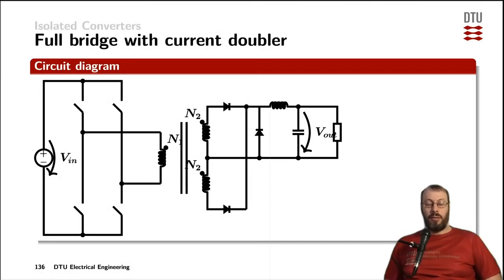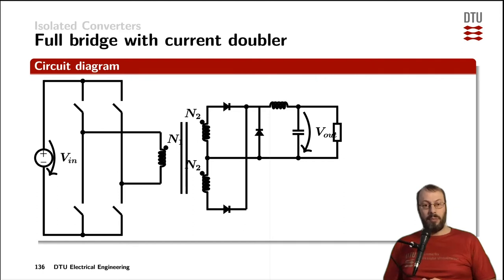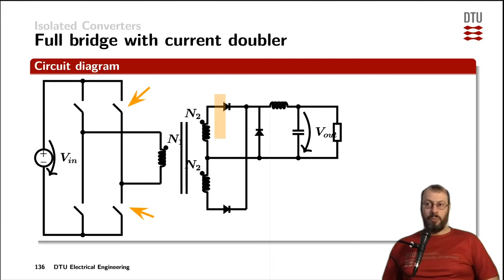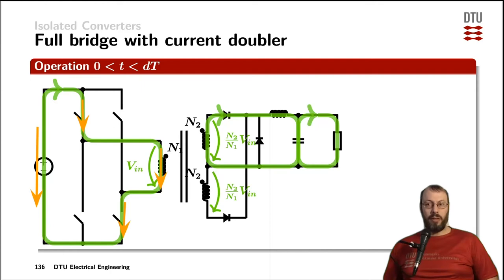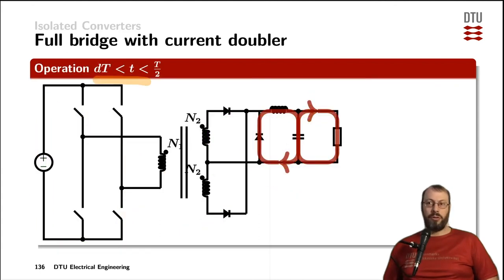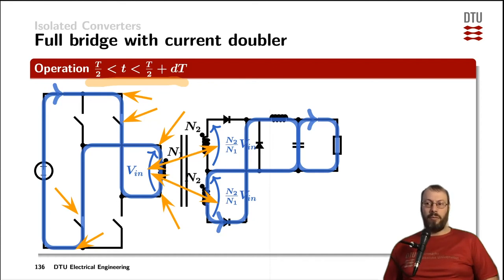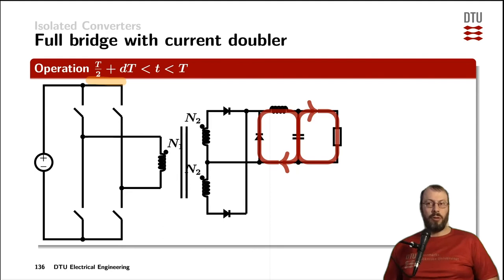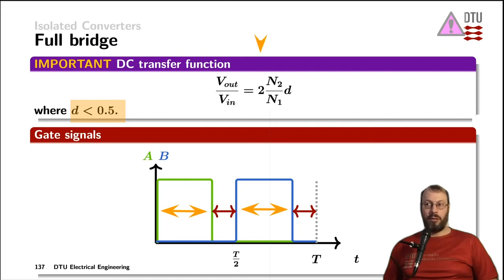Isolated converters: Full-bridge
Operation of full-bridge converter, current doubler, comparison with half-bridge, DC voltage transfer function